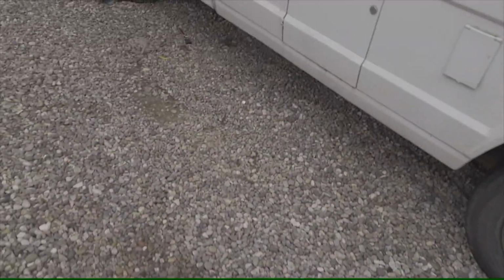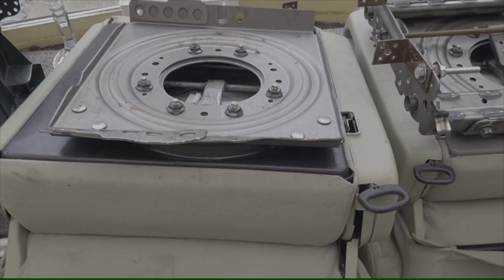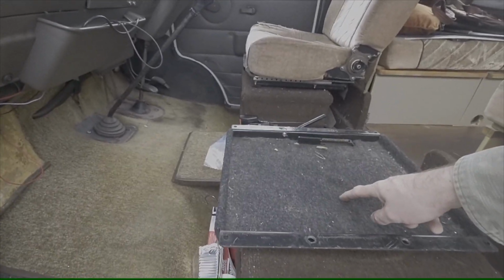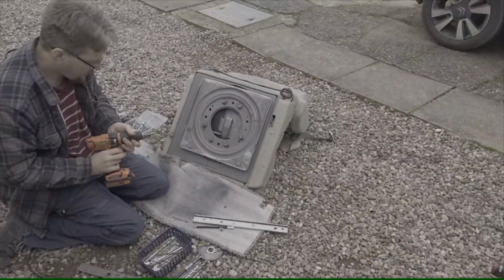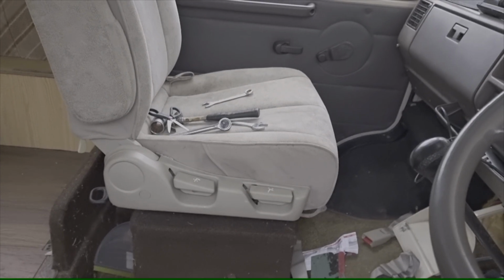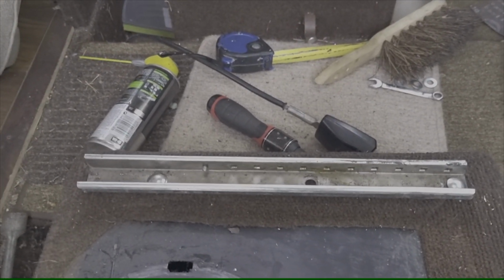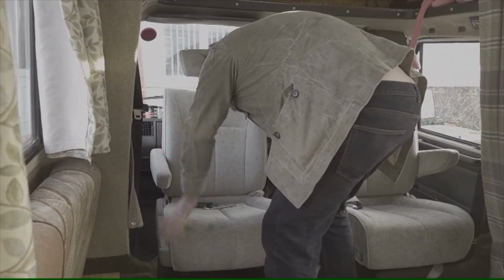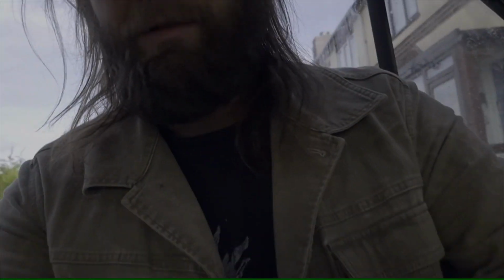Doug Update - Fitting new seats in the 1987 Talbot talisman motorhome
A big Doug update video, as I finally get to fit new seats! featuring my brothers channel Kevin Simon